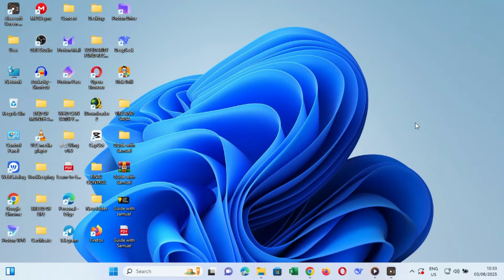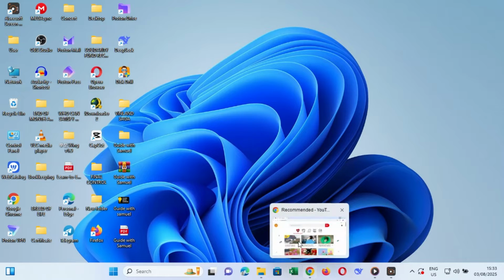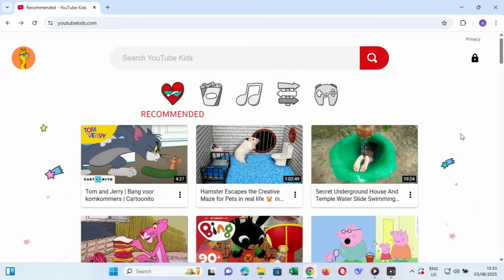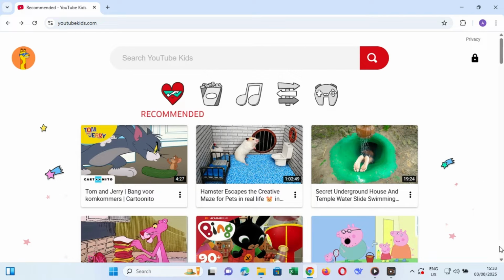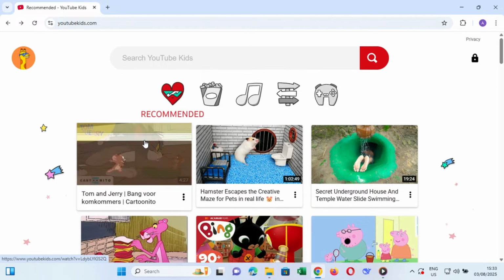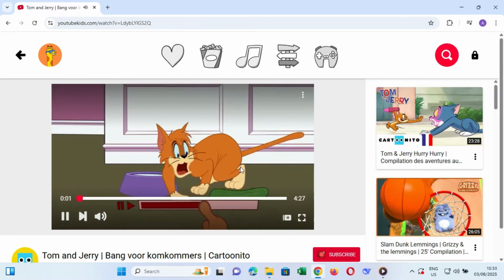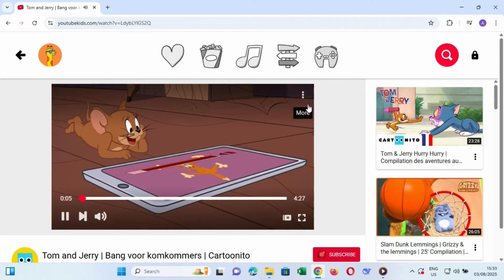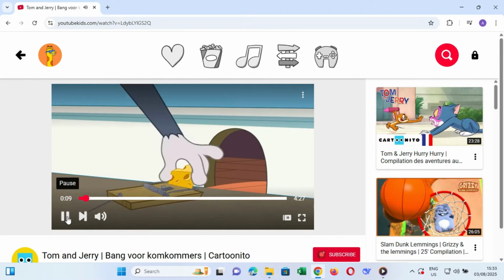Adjust YouTube Kids Video Quality for Better Streaming 📶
Need to reduce data usage or improve video clarity?
In this tutorial, you'll learn how to change the video quality in YouTube Kids quickly and easily.

Here’s what you’ll see step-by-step:
✔️ Where to find the quality settings
✔️ How to choose between high or low resolution
✔️ Why adjusting quality helps with slow internet

Perfect for parents managing data and kids' viewing!